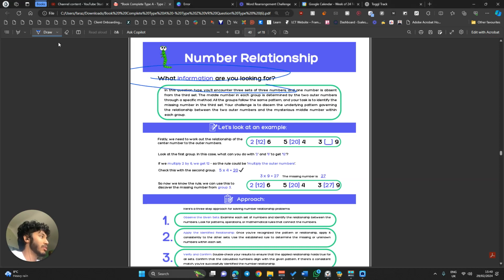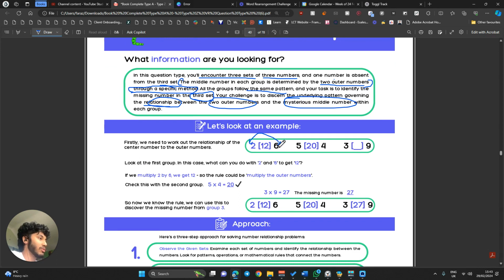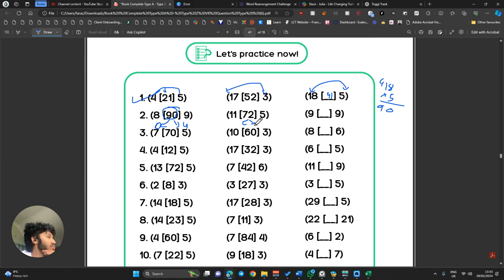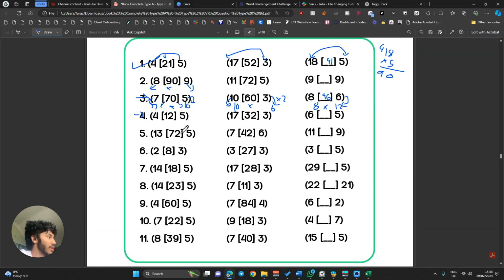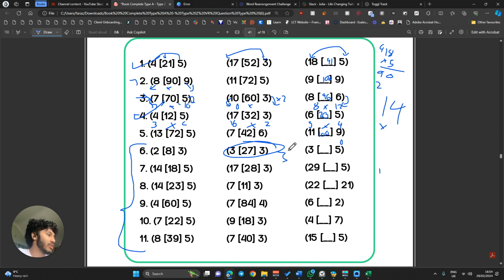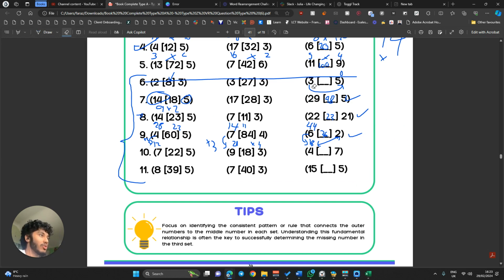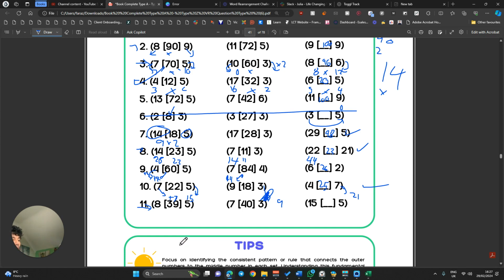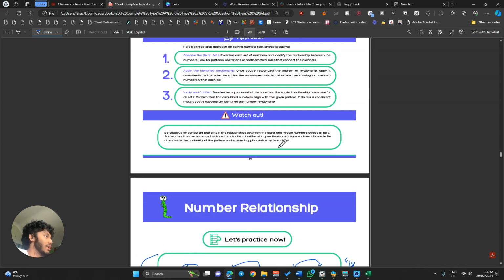11+ Verbal Reasoning: Number Relationship